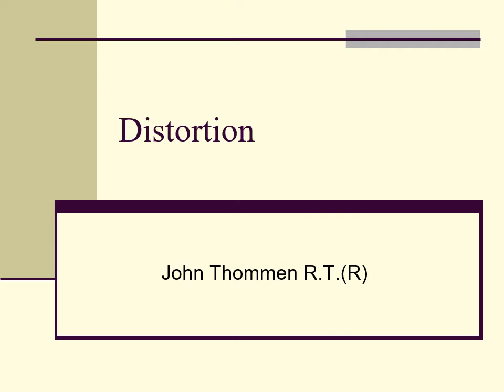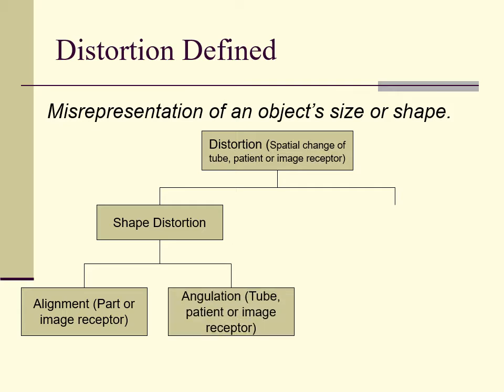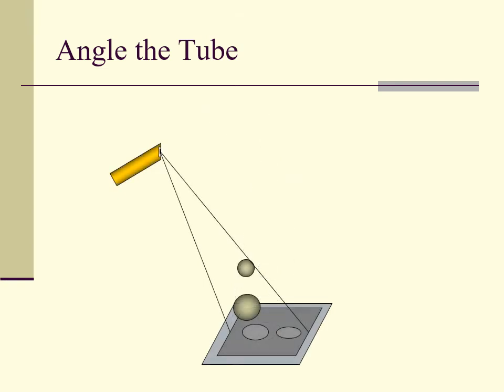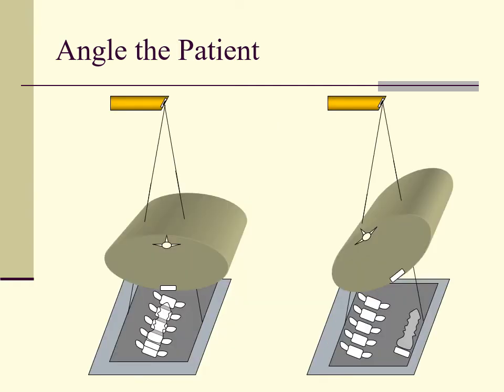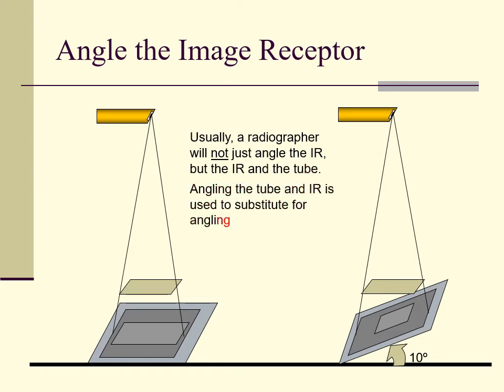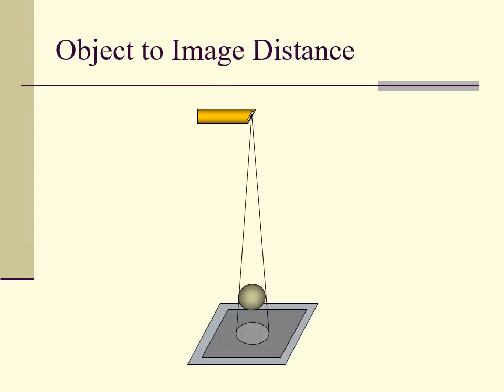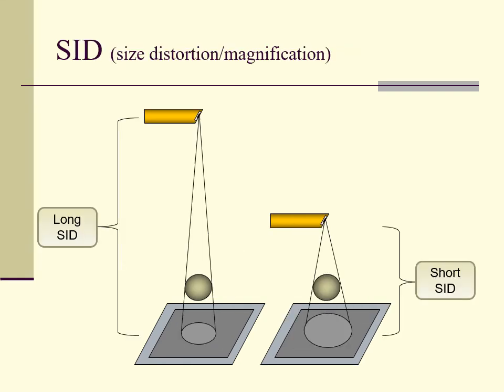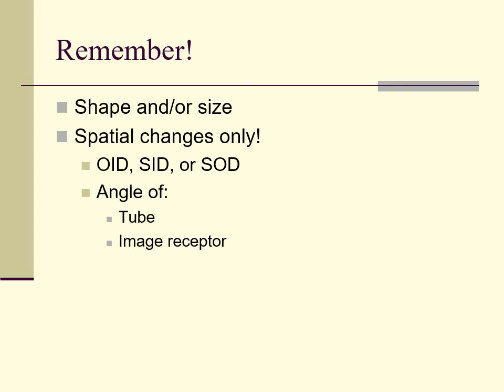Distortion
This is a discussion of how radiographic distortion is produced, how it can be minimized and how to use it to our advantage.